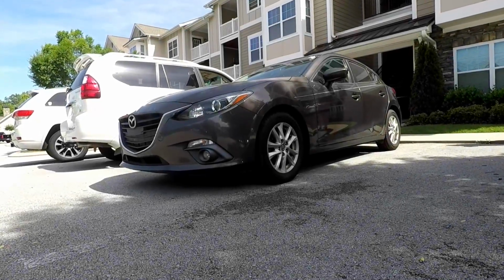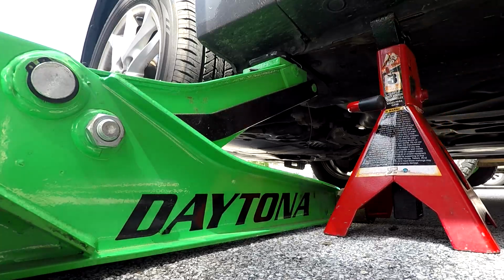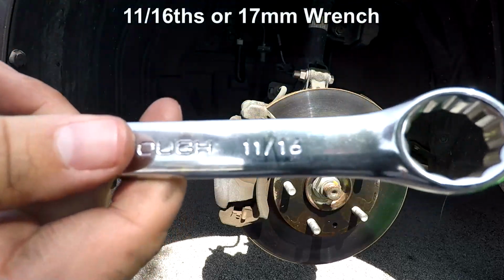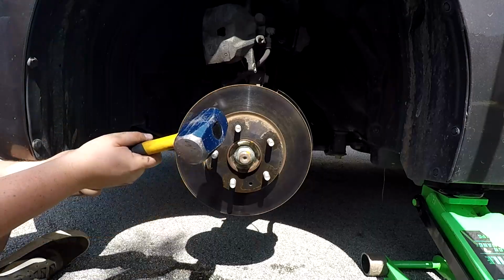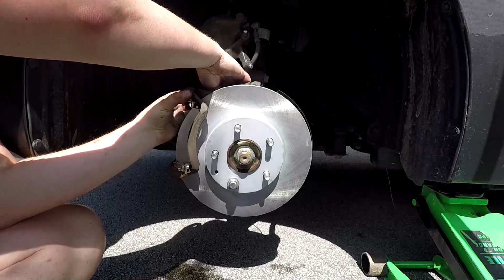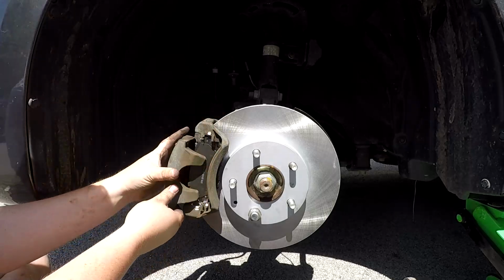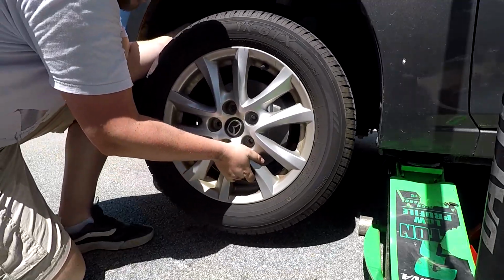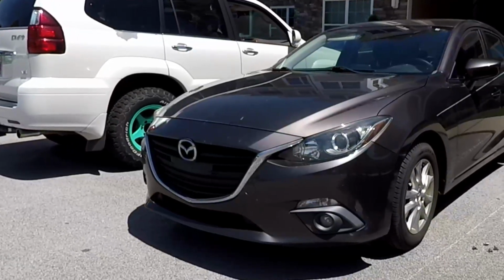2014 - 2018 Mazda3 Front Brake Change Tutorial | Pads and Rotors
Changing the brakes on your Mazda 3 is really simple! Here's how to do it yourself.

Check out these links for the brake kit used in this video, as well as the tools necessary to get the job done!
Pads and Rotors
Impact Wrench and Impact Sockets
Brake caliper spreader
Torque wrench
Breaker bar
Jack stands
Ratchet and socket set
Penetrating fluid